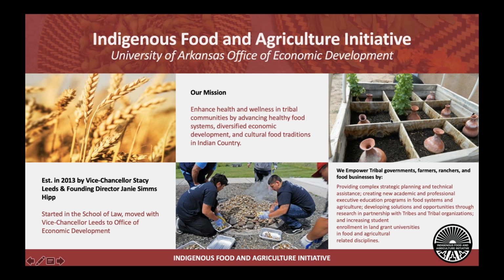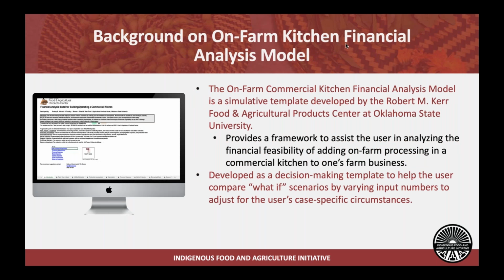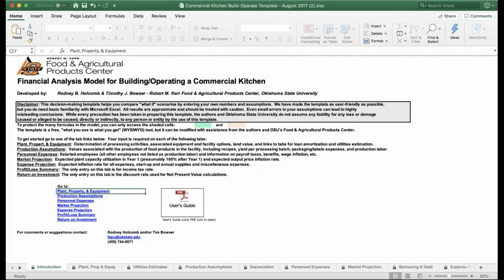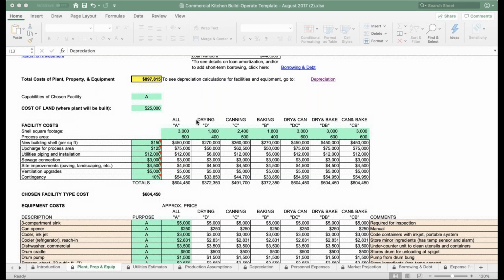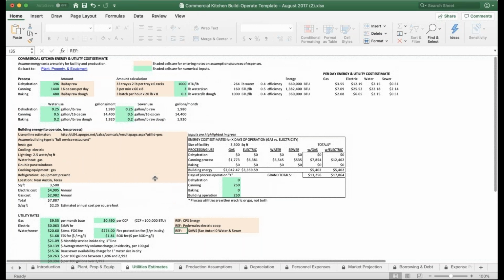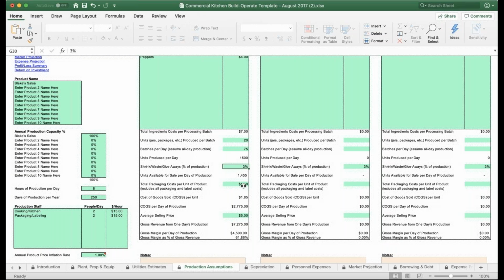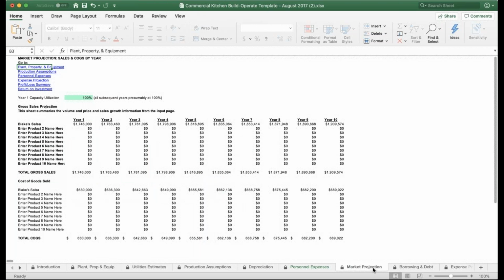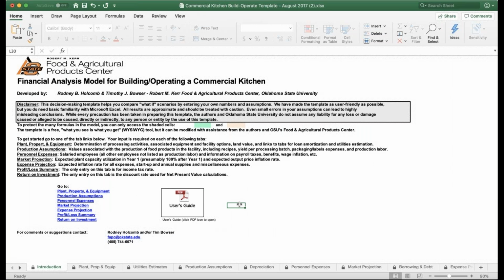Adding a Commercial Kitchen to your Farm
Thinking about a commercial kitchen as the next step in your food and agriculture business? Watch this “Scaling Up” webinar trainings discussing agricultural production tools and economic forecast models to help build strong Tribal food businesses and food systems throughout Indian Country.

The focus of this webinar is about adding a commercial kitchen to your farm, using a simulated agribusiness model developed by the Oklahoma State University, Robert M. Kerr Food & Agricultural Products Center. This simulated economic model provides a framework for current or potential producers to build a base scenario and then analyze different profit margins based on product pricing, as well as changes in fixed and variable business costs.

The Indigenous Food and Agriculture Initiative's “Scaling Up” trainings are a regularly recurring webinar and in-person project dedicated to providing a comprehensive set of business planning and feasibility analysis training modules for Tribal governments and Tribal food businesses. Support for this series is generously provided by the W.K. Kellogg Foundation.